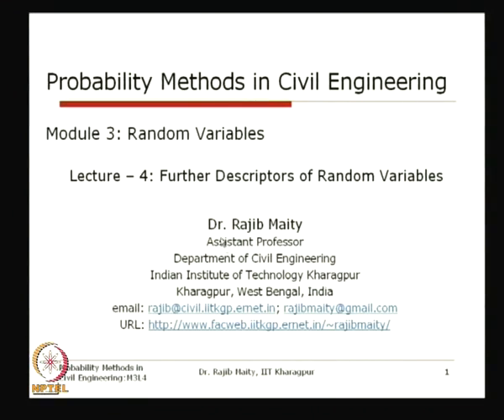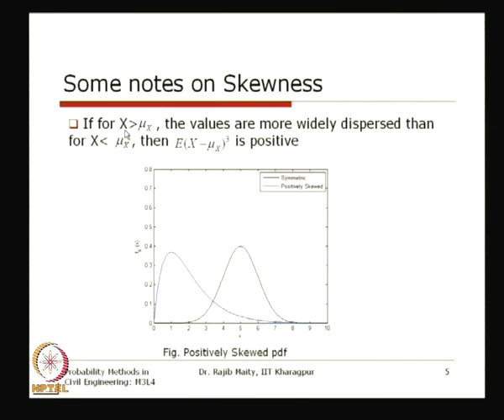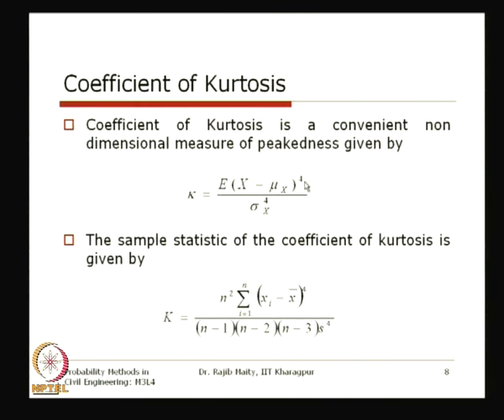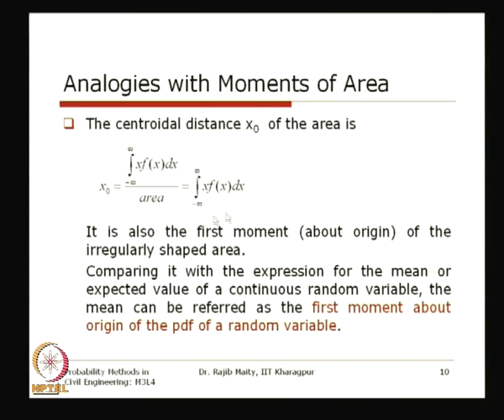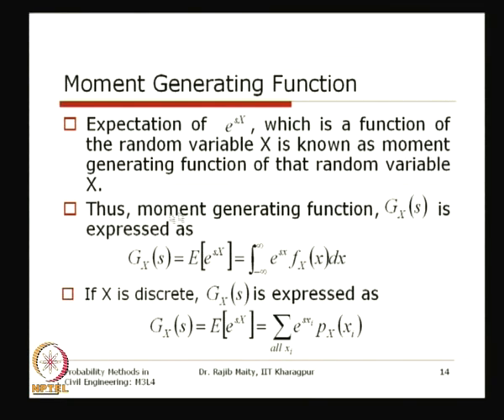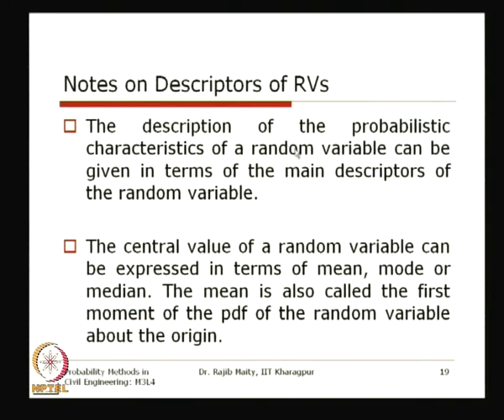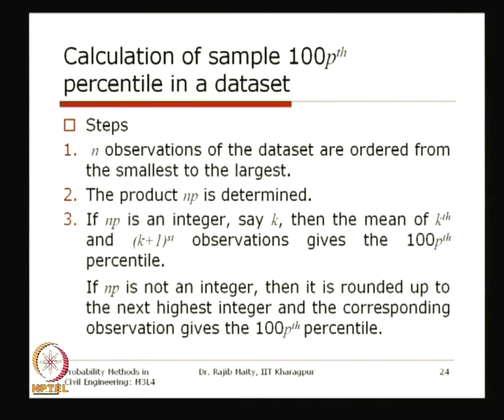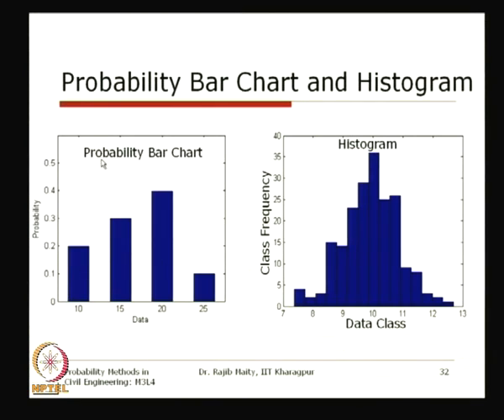Mod-01 Lec-09 Further Descriptors of Random Variables